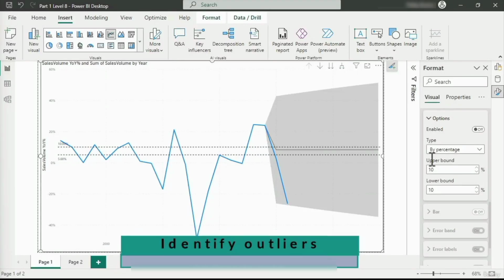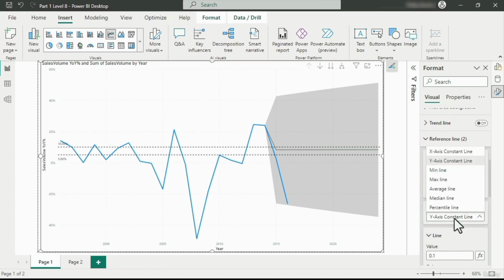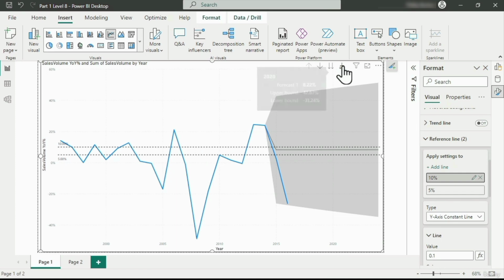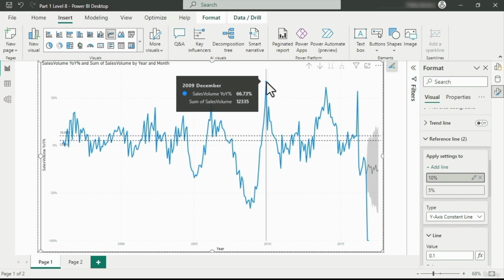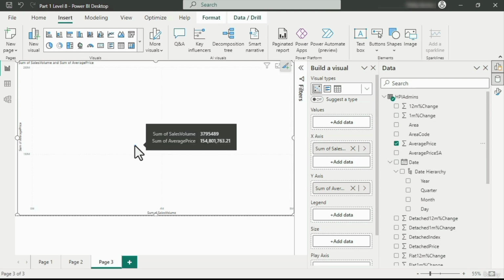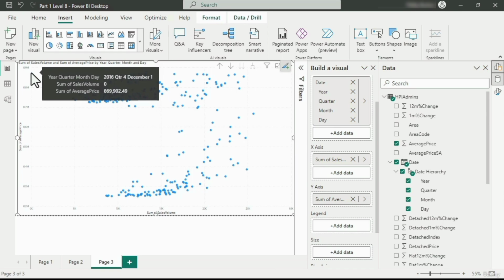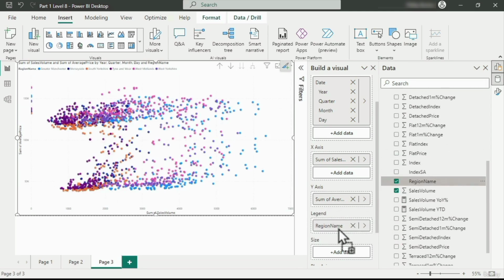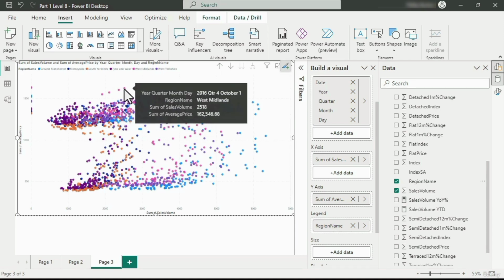Part 34 : Identify Outliers in Power Bi | Power Bi Tutorials For Beginners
Identify Outliers in Power Bi | Power Bi Tutorials For Beginners